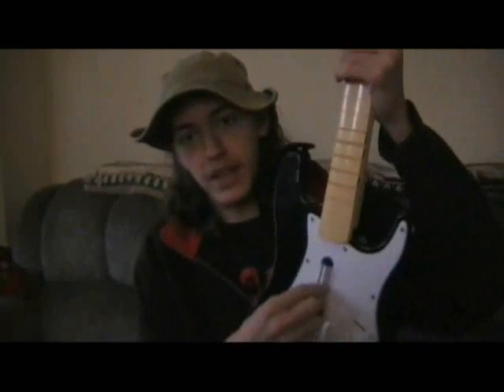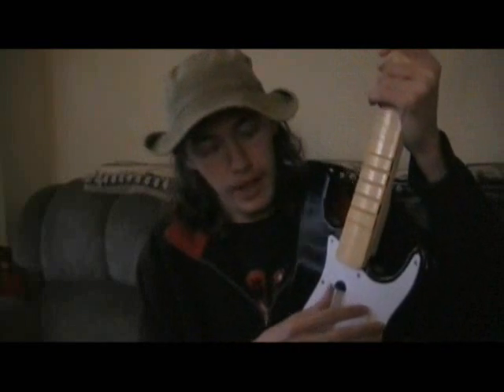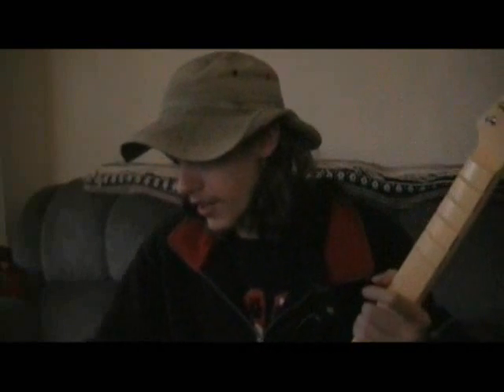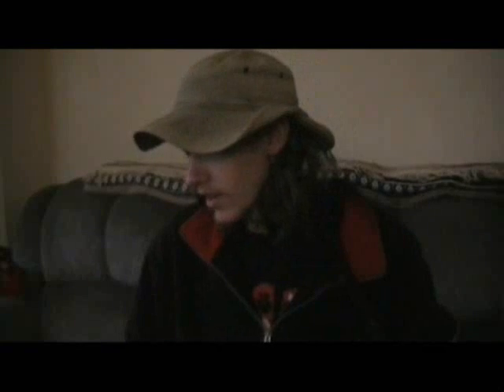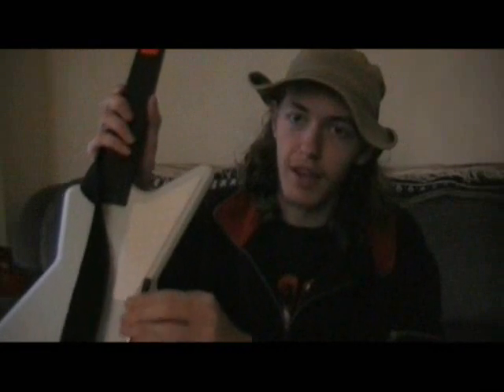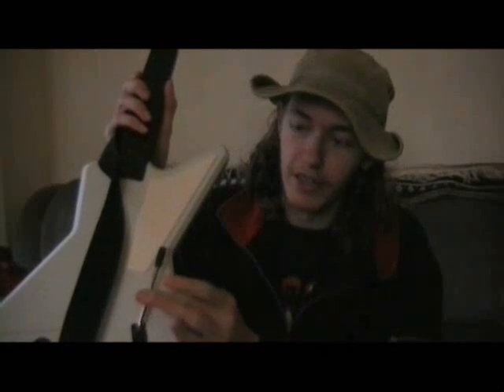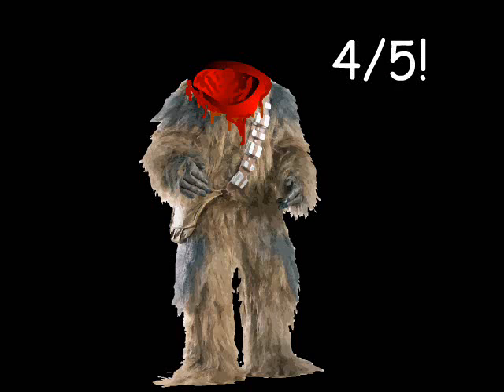Rock Band Review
Review for the Xbox 360 version of Rock Band.